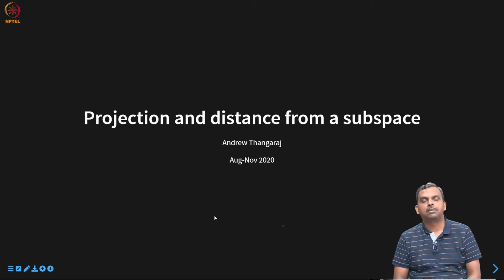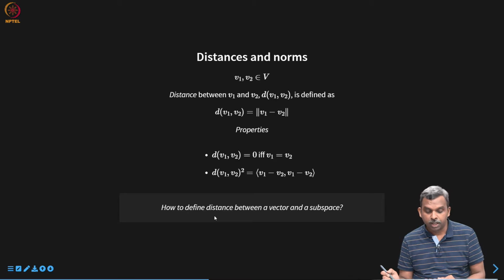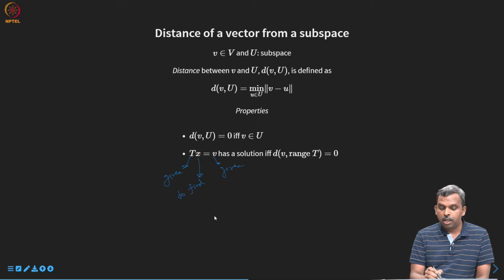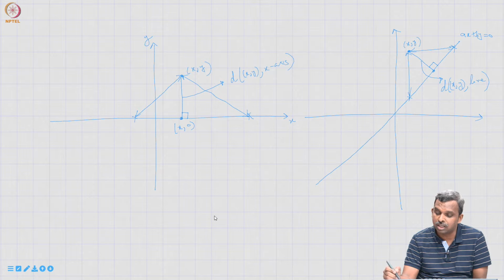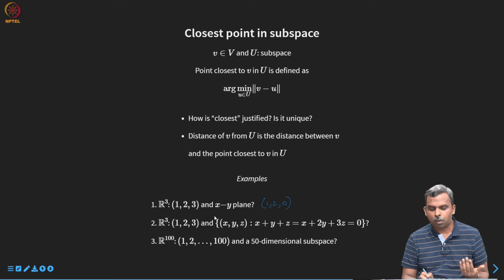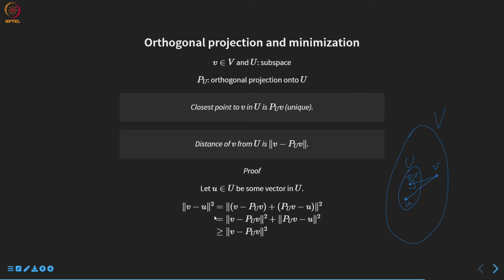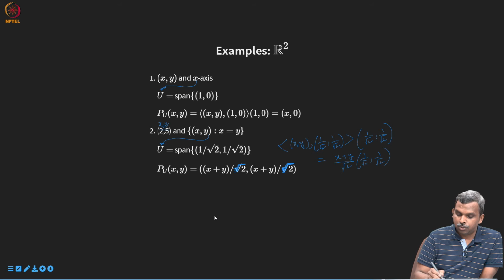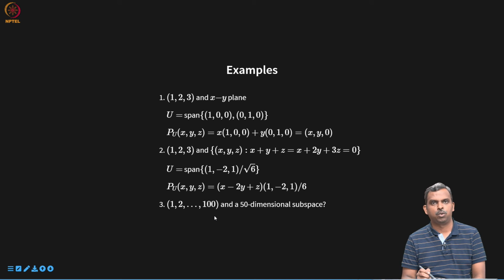Projection and distance from a subspace